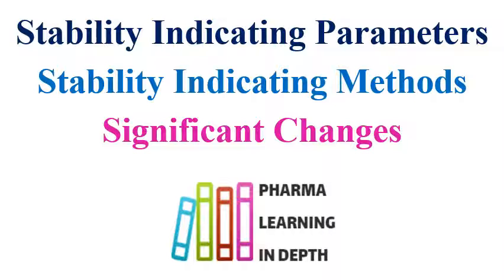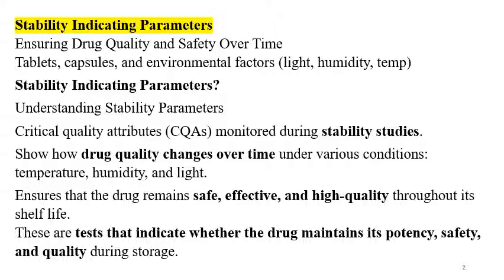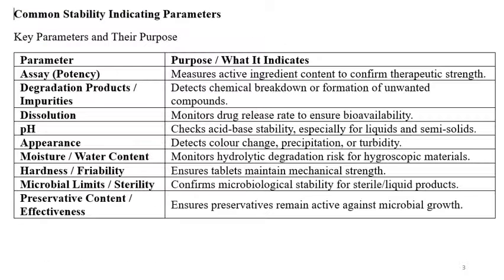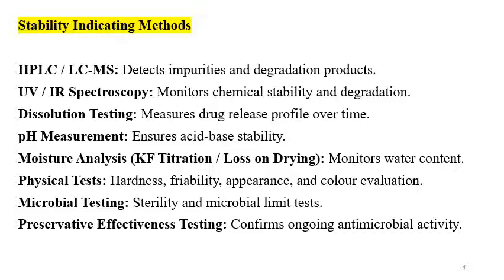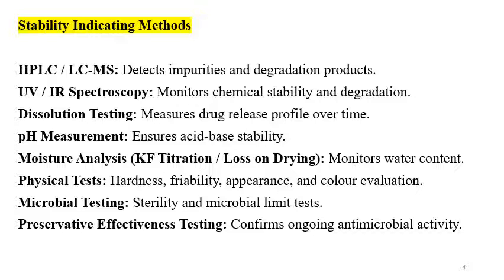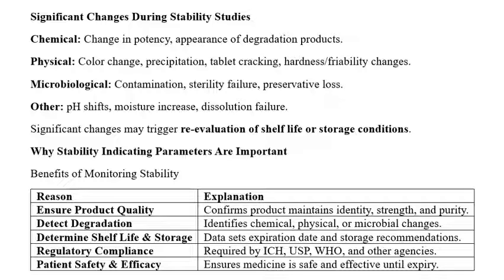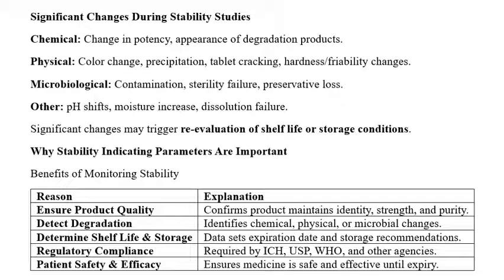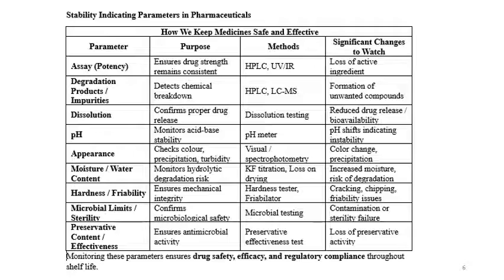Stability Indicating Parameters Stability Indicating Methods Significant Changes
Stability Indicating Parameters
Stability Indicating Methods
Significant Changes